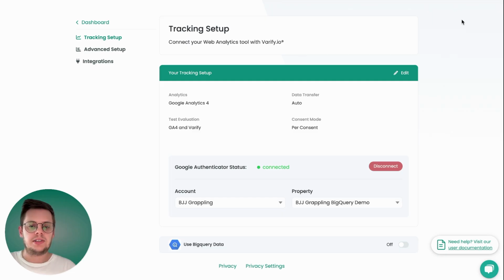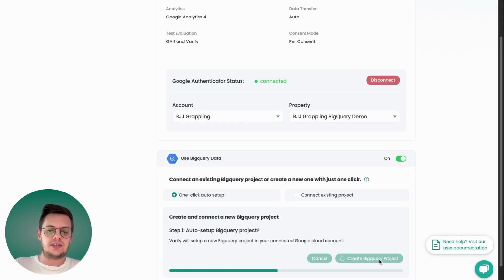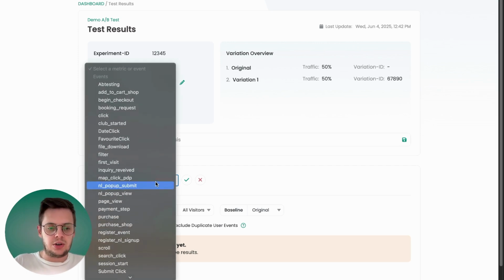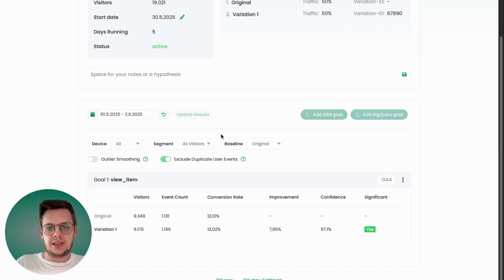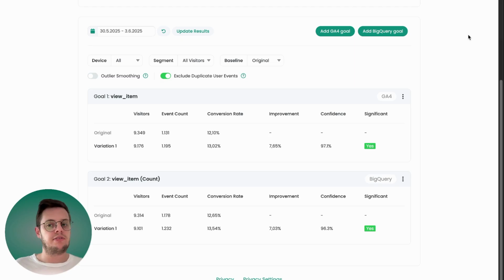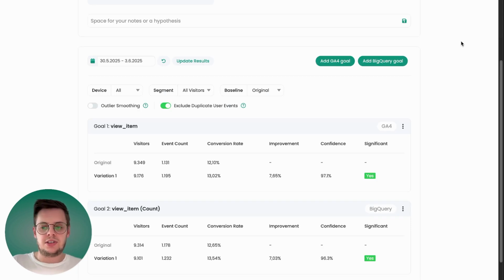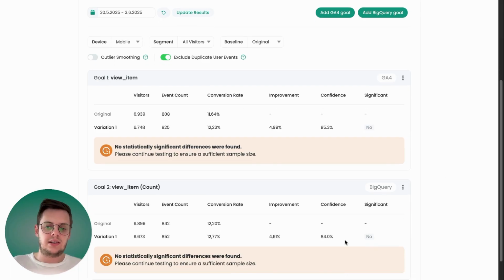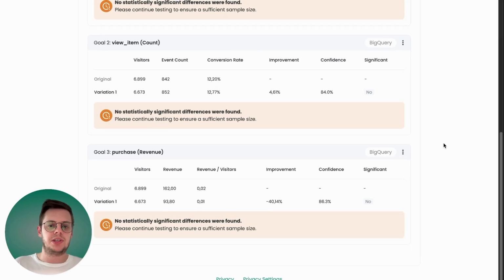Varify.io Feature Announcement: BigQuery Integration